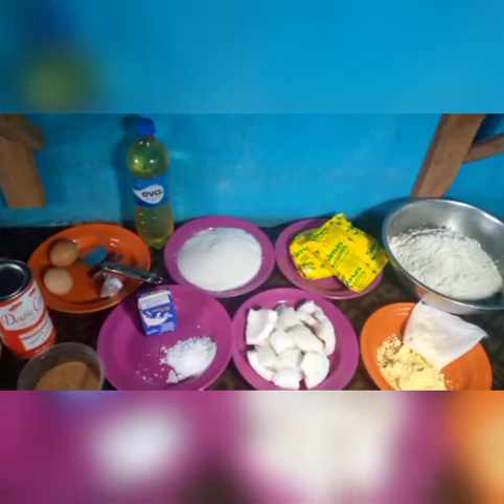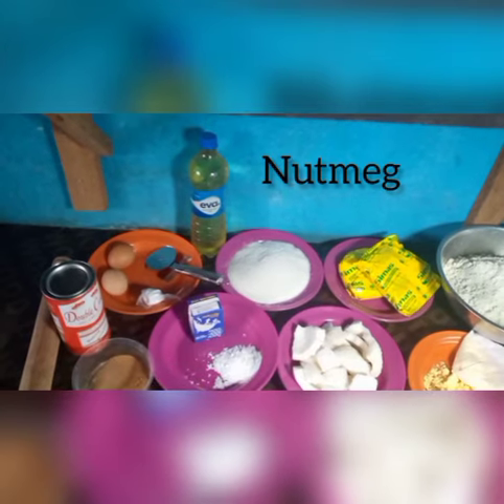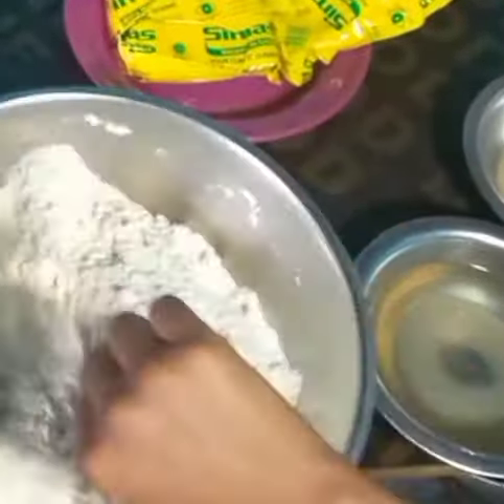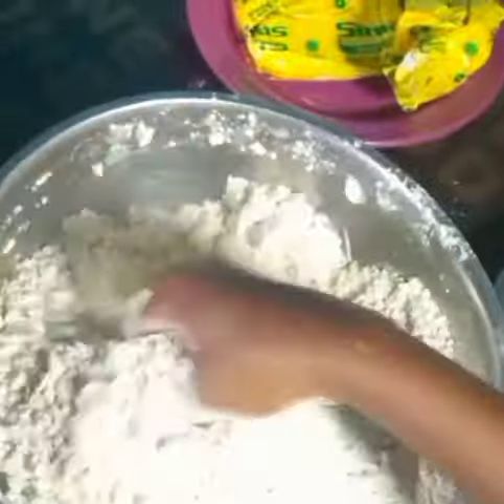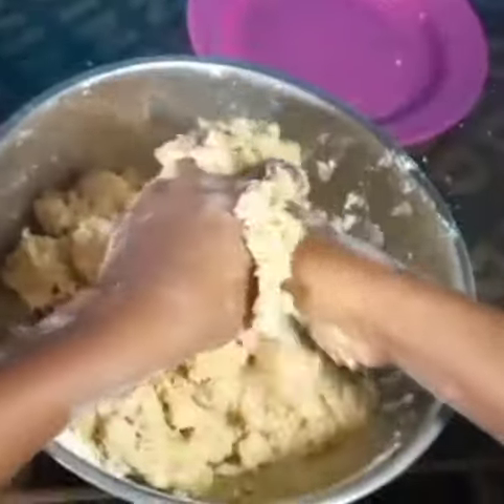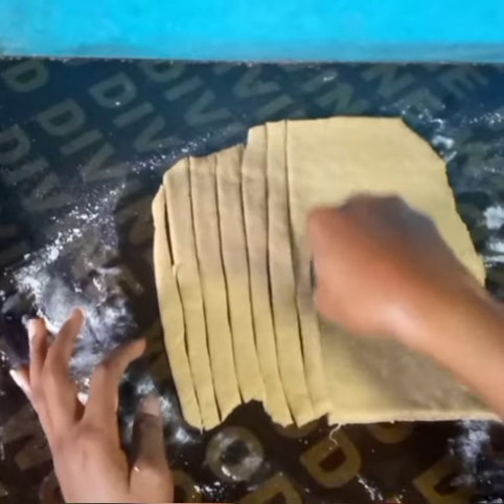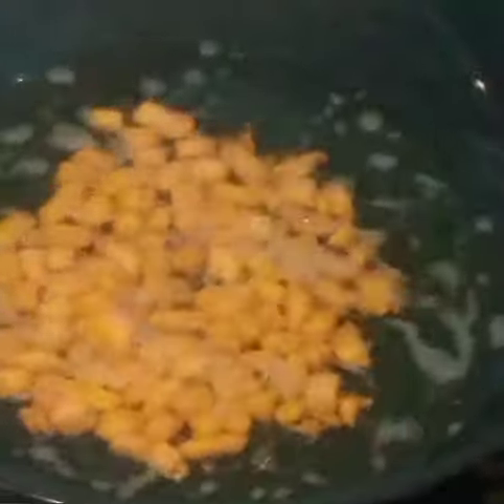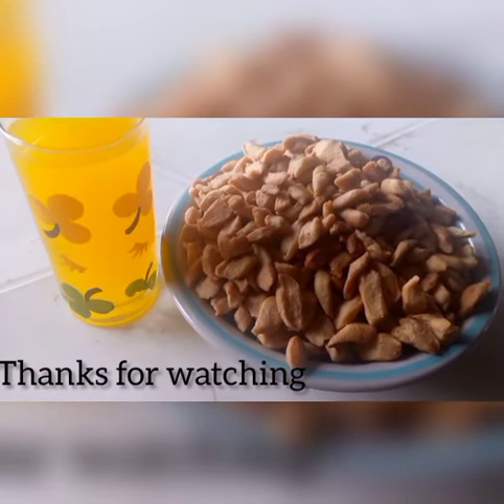Nigerian coconut chinchin.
coconut chinchin in a very unique way, outside the normal everyday chinchin.

INGREDIENTS TO MAKE COCONUT CHINCHIN.
1) Coconut
2)Flour
3)Magarine
4)Eggs
5) Sugar
6) Nutmeg
7) Flavour
8)Salt
9)Milk
10) preservative
11) vegetable oil
12)pizza cutter
13)rolling pin
14)Dry bowl
15)Frying pan

       METHOD
All the dry ingredients put together in the bowl except sugar.the sugar will be melted with warm water in other to avoid the melting after all the ingredients have been mixed.
All the dried ingredients mixed together before adding the Magarine, mix properly then add the blended coconut, the milk, eggs and the sugar then continue to knead until a better results have been achieved.
Then spread with the rolling pin and then cut with the pizza cutter into desired shape, heat up the vegetable oil and then fry.
Fry till golden brown.
your coconut chinchin is ready.